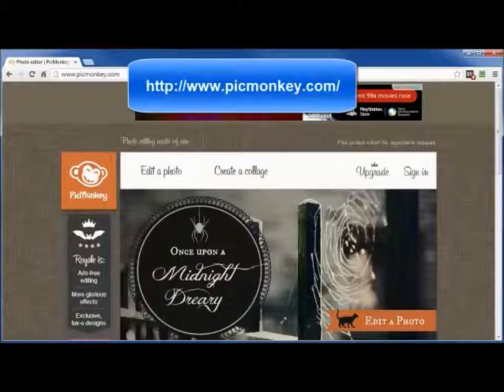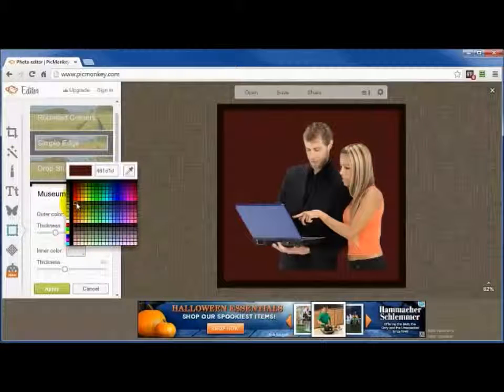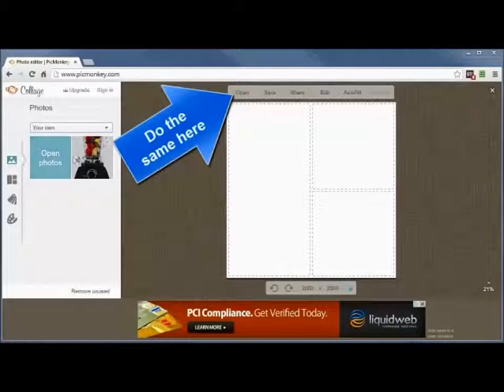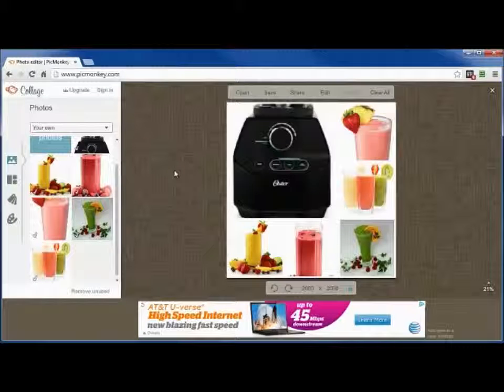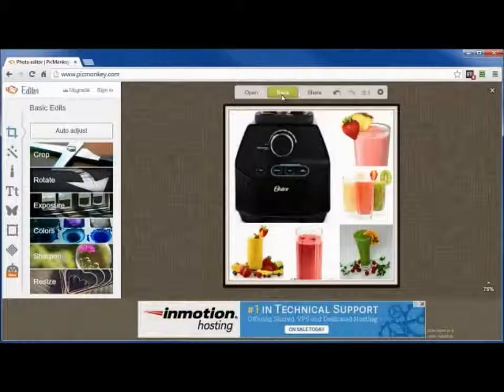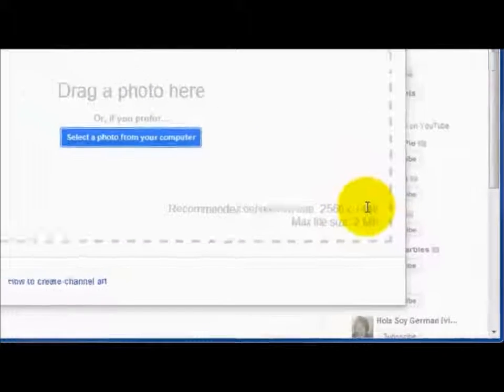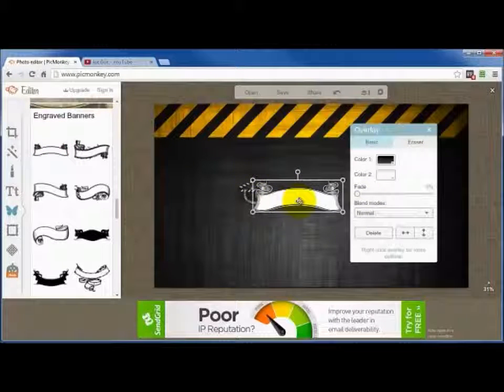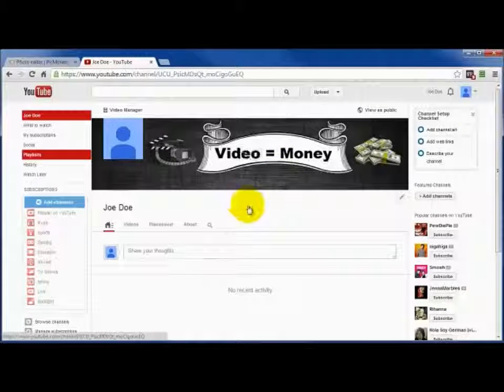How to Use Picmonkey Easily for Your Graphics Design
A Popular Graphic Software Video Tutorial That Is Brain-Dead Simple To Follow. This Software Is Also Being Used As Alternative To Photoshop!